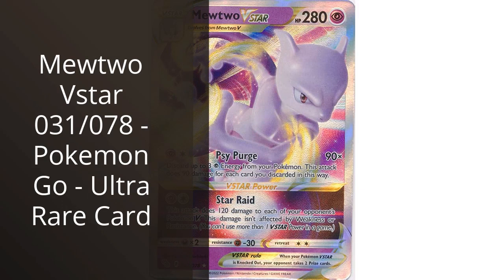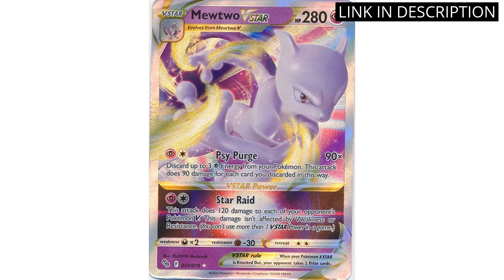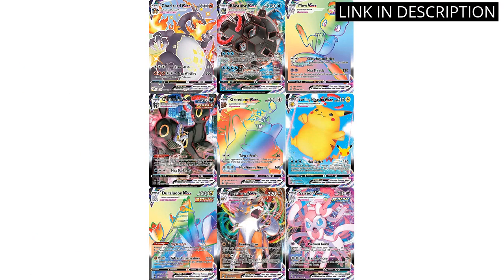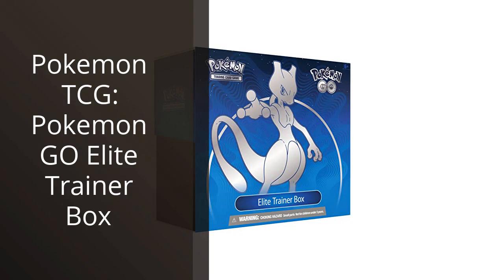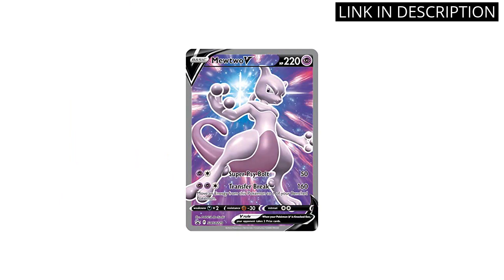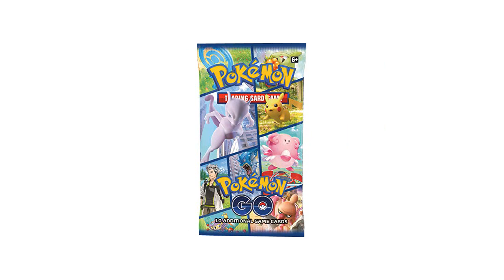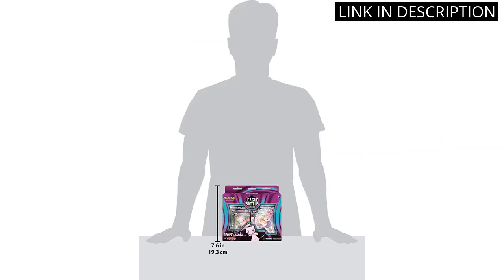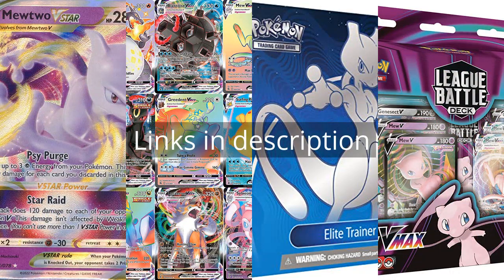【Mewtwo vstar】The Top 4 Must-Have Mewtwo Vstar Products You Need to Know About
✋  Here are the top 4 must-have mewtwo vstar products you need to know about available on the market.

🔽🔽🔽 PURCHASE LINKS MEWTWO VSTAR 🔽🔽🔽

1) Mewtwo Vstar 031/078 - Pokemon Go - Ultra Rare Card

2) 3 Pokémon Card Vmax Bundle - 1 Secret Rare Rainbow Card - No Duplicates - Vmax Booster Pack

3) Pokemon TCG: Pokemon GO Elite Trainer Box

4) Pokemon TCG: Mew VMAX League Battle Deck

00:00 - Intro
00:05 - 1) Mewtwo Vstar 031/078 - Pokemon Go - Ultra...
00:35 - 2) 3 Pokémon Card Vmax Bundle - 1 Secret...
01:06 - 3) Pokemon TCG: Pokemon GO Elite Trainer Box...
01:42 - 4) Pokemon TCG: Mew VMAX League Battle Deck...
02:14 - Outro